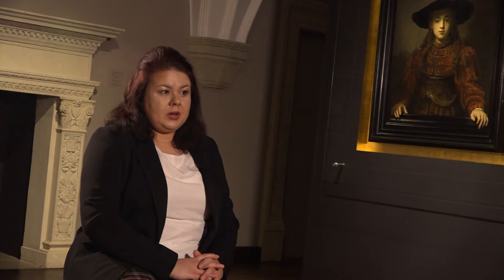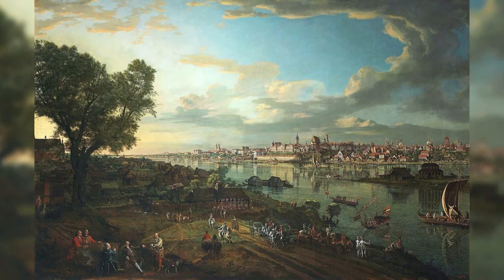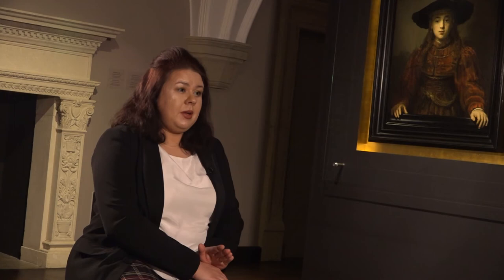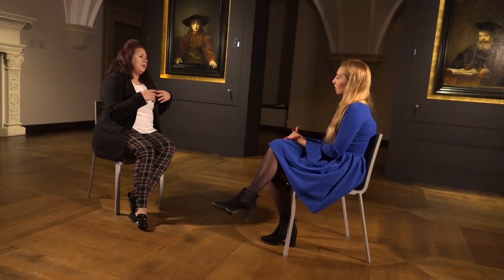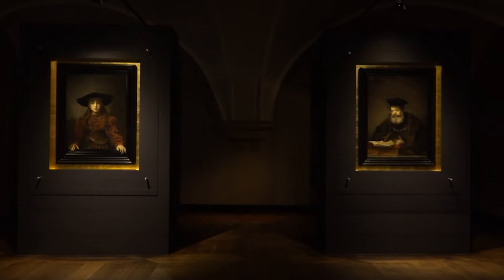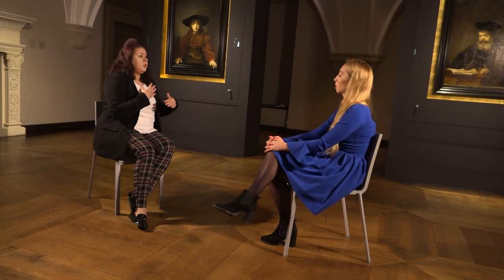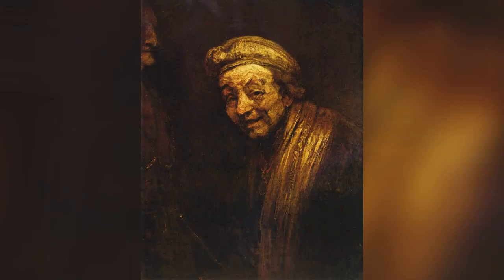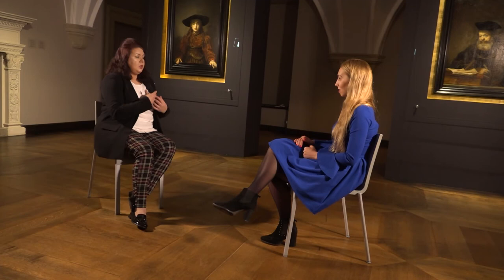New painting of Canaletto in the Royal Castle of Warsaw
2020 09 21 POLAND DAILY DAY 534 CULTURE S2 E534